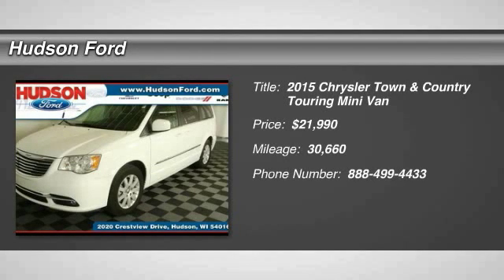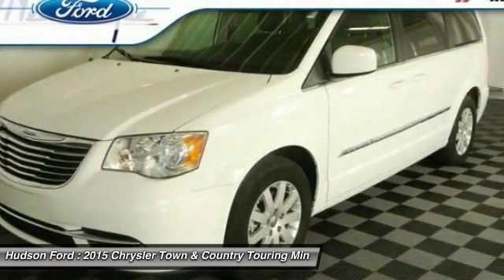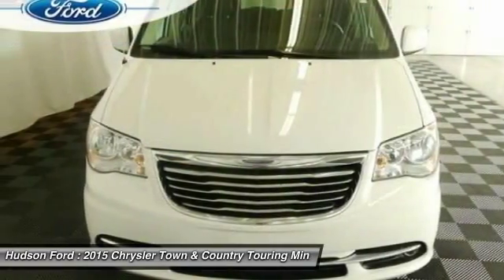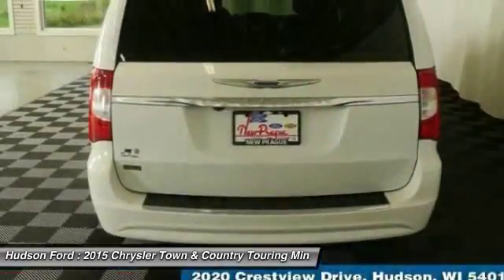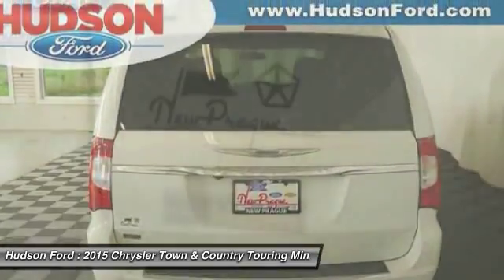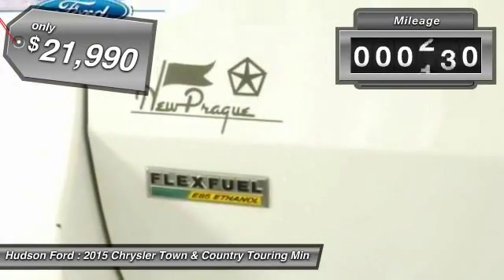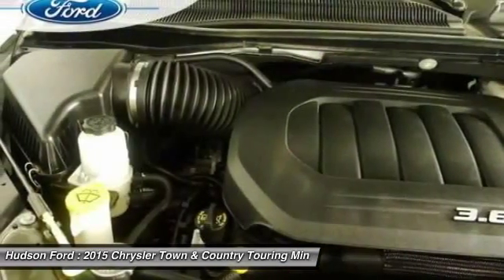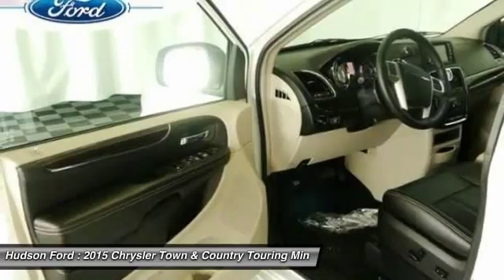2015 Chrysler Town & Country Touring Hudson WI 2701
2015 Chrysler Town & Country Touring

Hudson Ford
2020 Crest View Drive

CLEAN VEHICLE HISTORY, LEATHER, BACK-UP CAMERA, and DVD PLAYER. Town & Country Touring, 4D Passenger Van, 3.6L 6-Cylinder DOHC, 6-Speed Automatic, FWD, and White. brbrIf you're looking for an used vehicle in superb condition, look no further than this 2015 Chrysler Town & Country.  You won't need to get out your tools for a long, long time when you drive this puppy home. This great Chrysler Town & Country is just waiting to bring the right owner lots of joy and happiness with years of trouble-free use. brbrWhy buy from Hudson . . . ..